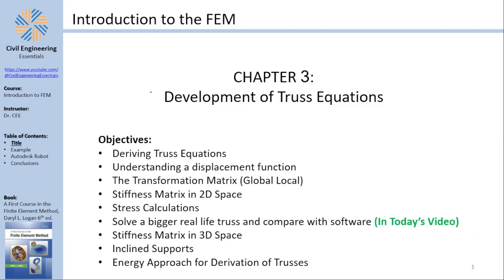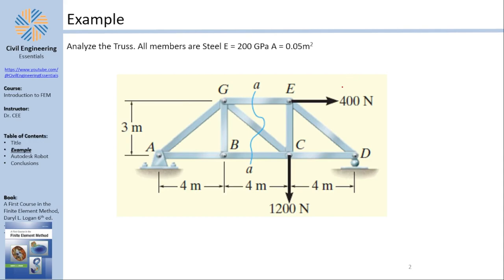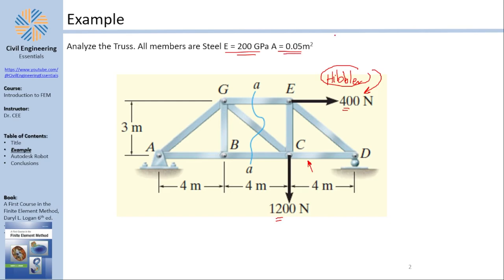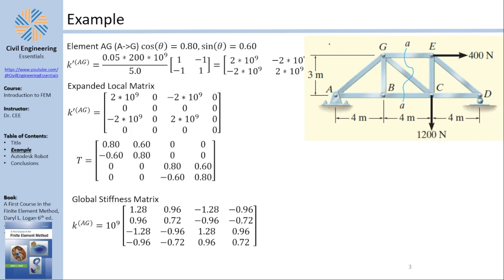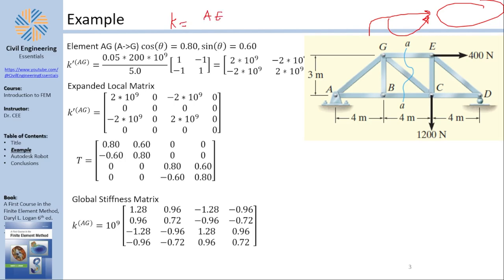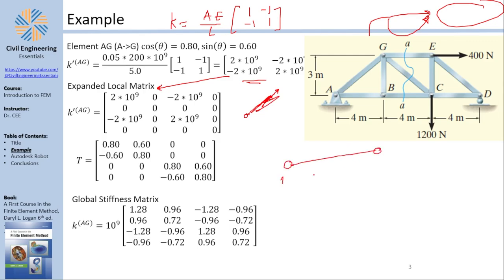The Finite Element Method (FEM) | Part 5: Truss Example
In this video, we will be checking out chapter 3 of the book "A first course in the finite element method". With emphasis on Transformation Matrices.
Learn the fundamentals of truss elements in tutorial. We'll cover a full truss with a step-by-step example to help you understand the concepts better. Don't forget to check the timestamps below for easy navigation!

Timestamps:
0:00 Introduction
1:25 Element Stiffness Matrix
10:16 Global Stiffness Matrix
17:51 Solution
21:46 Local Forces
24:50 Comparison
26:22 Outro